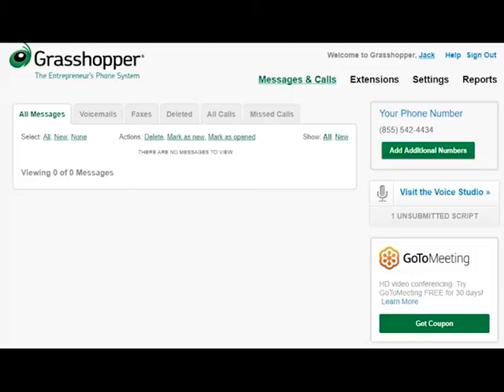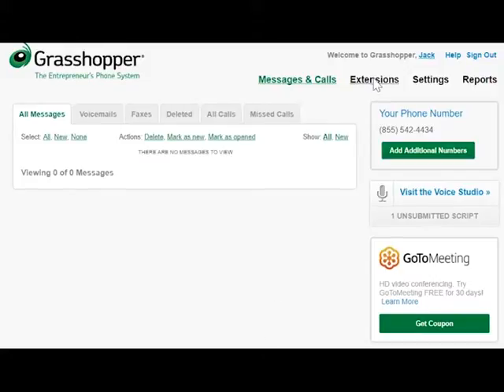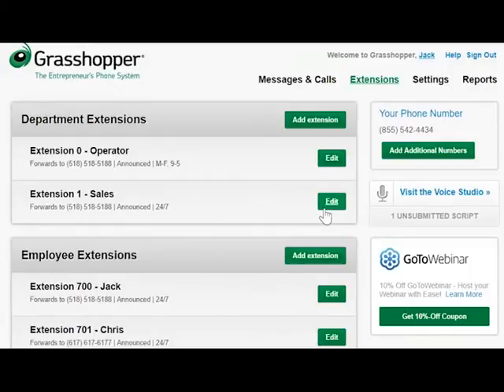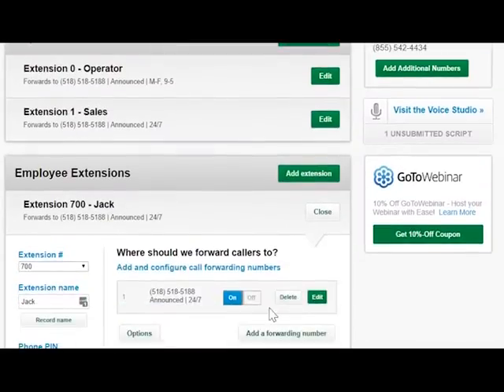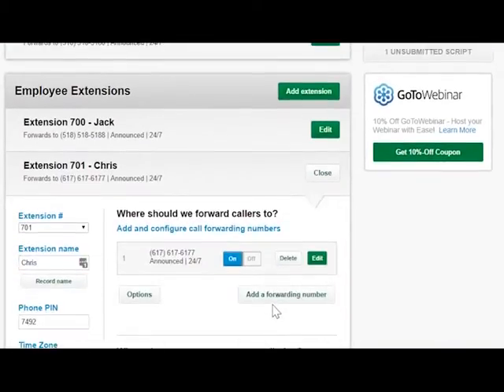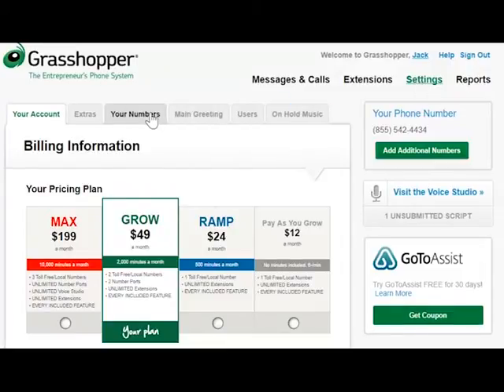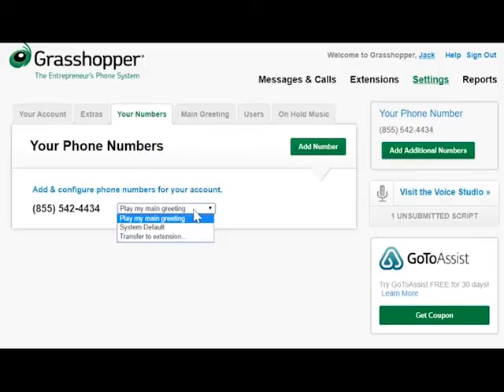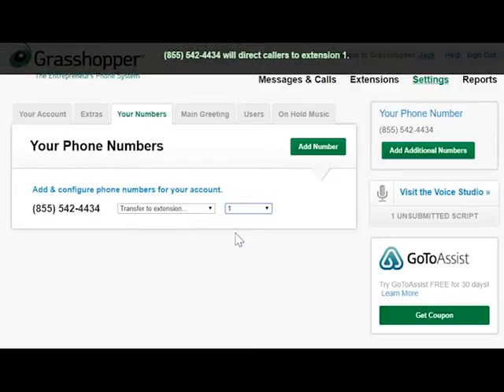Grasshopper Tutorial: Sending Calls Straight to Voicemail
Learn how to send calls straight to your Grasshopper Voicemail.